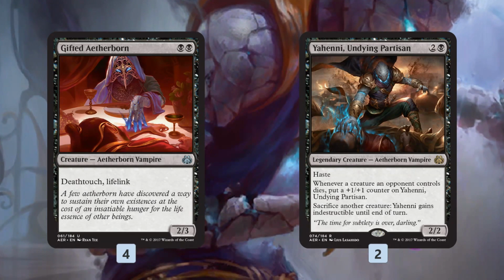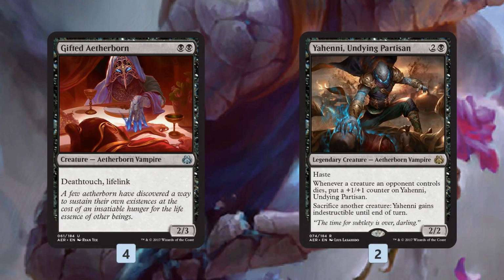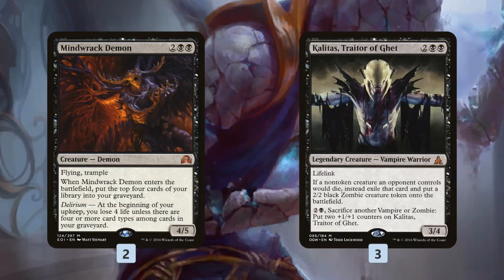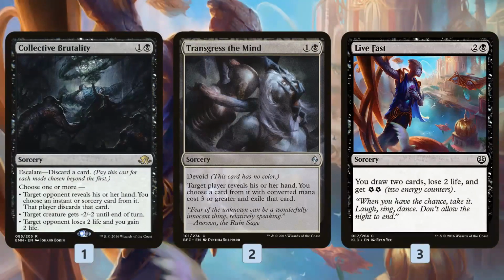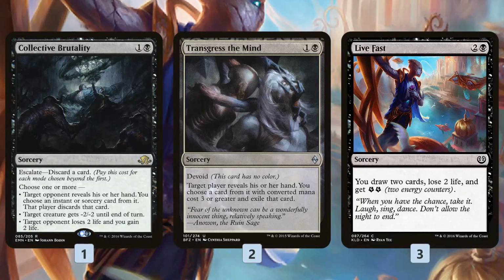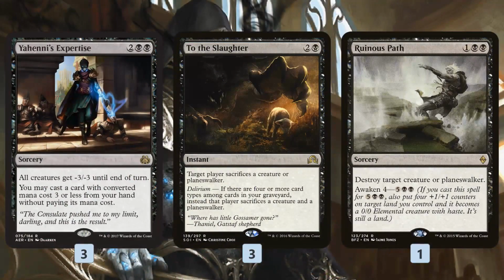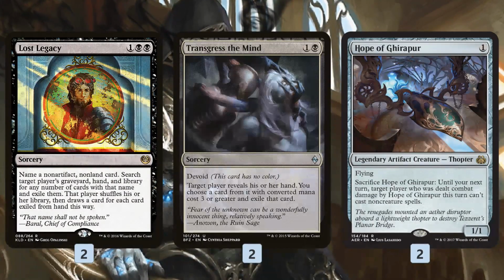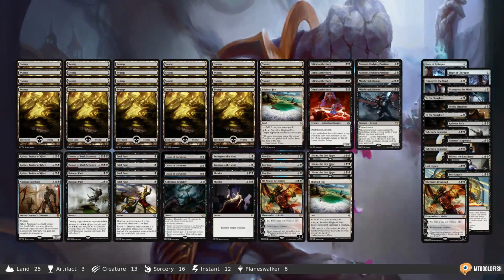Instant Deck Tech: Gifted Black (Standard)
It's Wildcard Wednesday here in Instant Deck Tech land, and today's deck is pretty spicy, going mono-black to take advantage of one of the most powerful uncommons from Aether Revolt. It's Gifted Black!